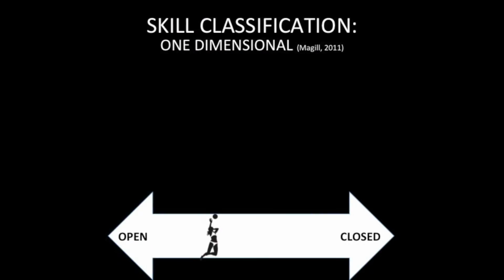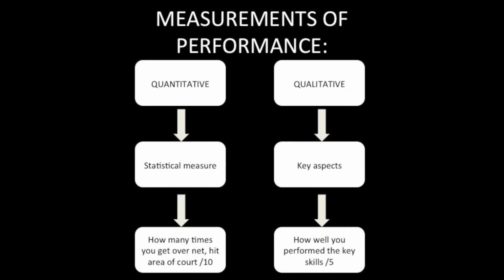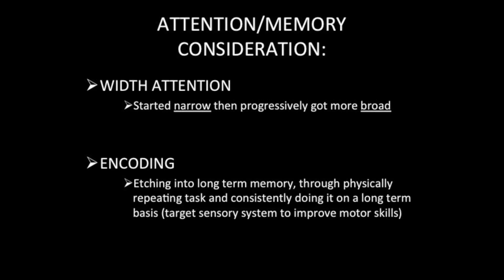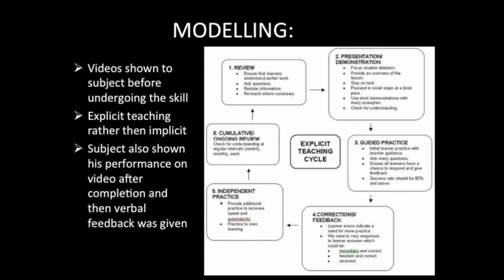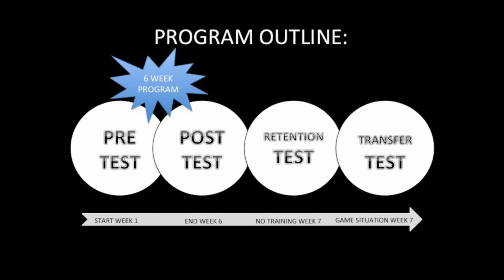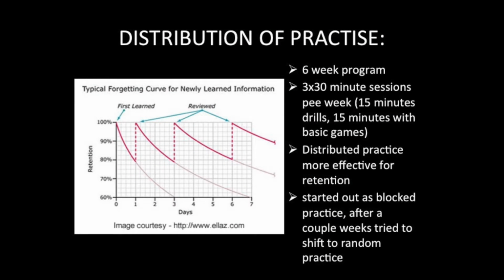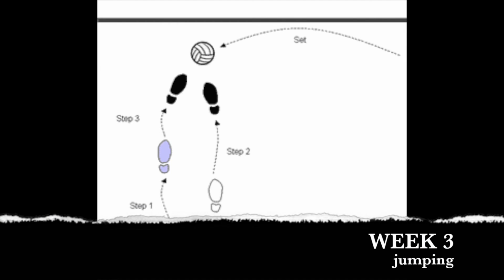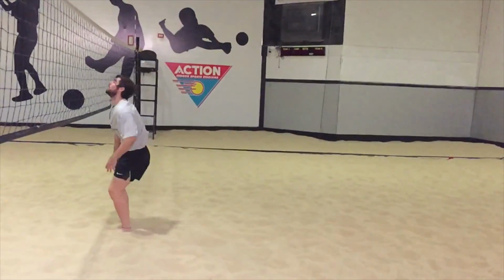EXSC330 SKILL TRAINING PROJECT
volleyball spike
by: tim cockerell (S00154501) & evan koroneos (S153695)